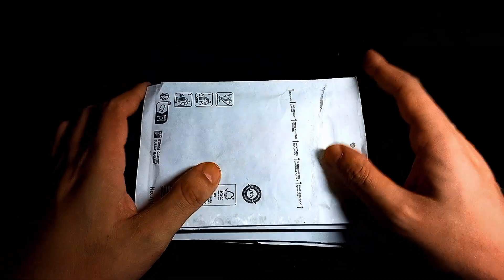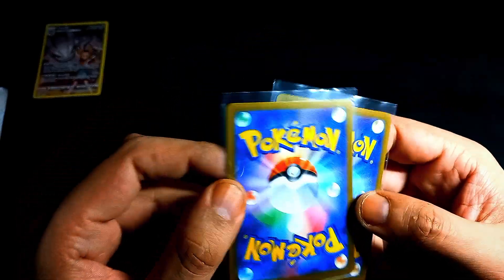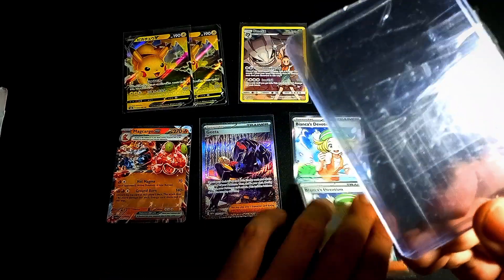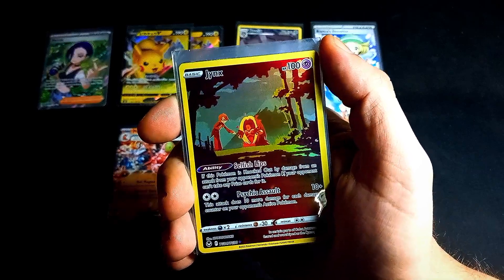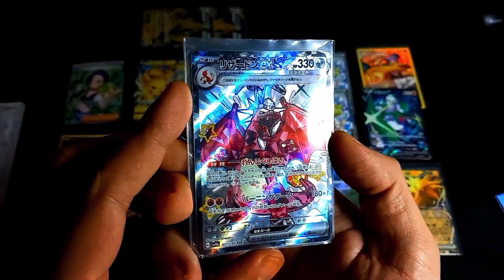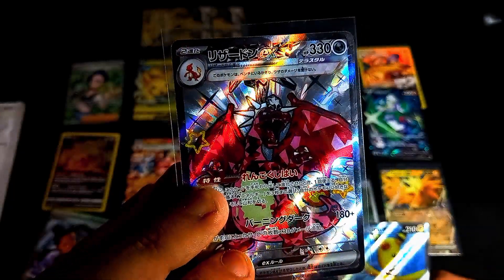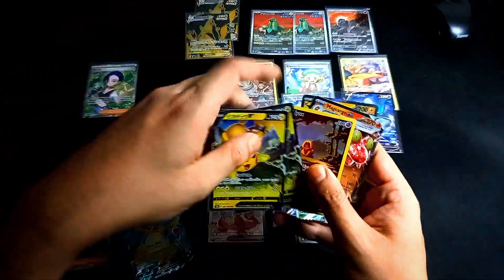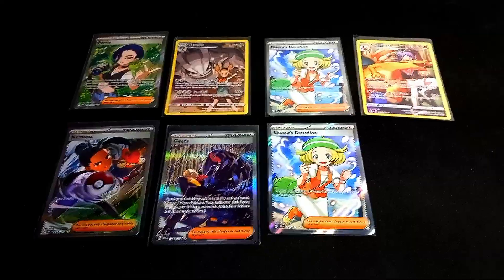Pokemon Card Mail Day | New Season 4 | My Pokemon Cards Collection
A new wednesday, a new pokemon cards mail day! Season 4! Enjoy!